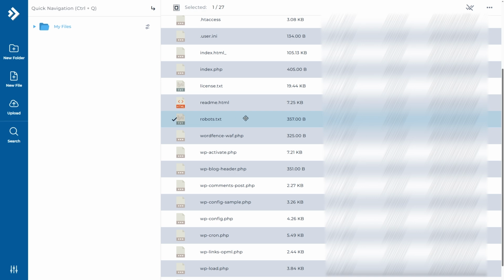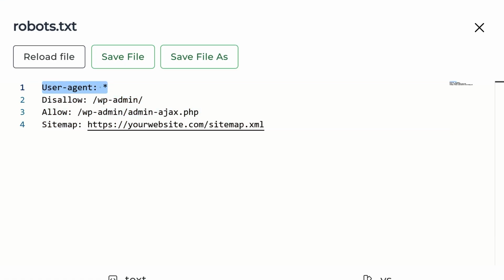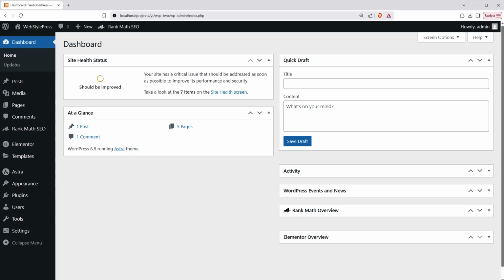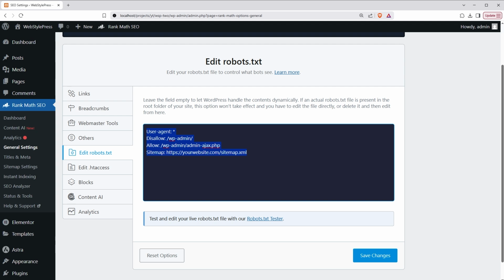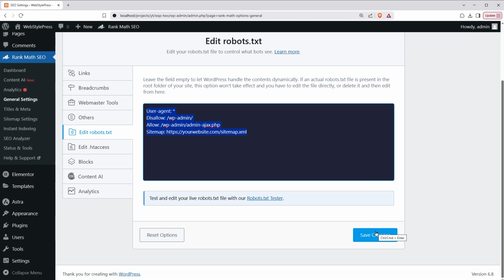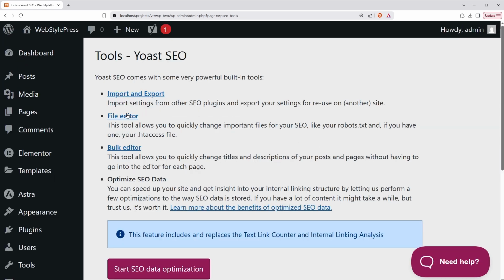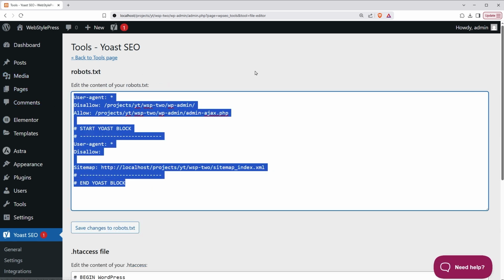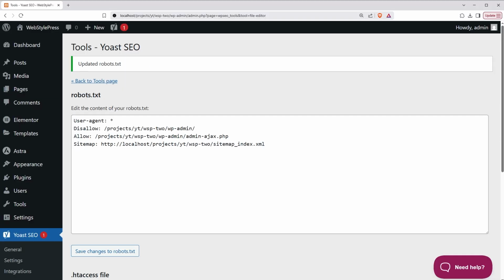How Do You Manually Overwrite the Robots.txt File in WordPress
How do you manually overwrite the robots.txt file in wordpress? Learn how to manually edit and control your WordPress site's 'robots.txt' file to optimize SEO and manage crawler access. This comprehensive tutorial covers editing via web hosting control panel / cPanel's File Manager and using popular SEO plugins like Rank Math and Yoast SEO.

What You'll Learn:
- Accessing your website's root directory through cPanel or web hosting control panel
- Locating and editing the 'robots.txt' file
- Understanding 'robots.txt' directives:
  - Allowing or blocking specific crawlers
  - Restricting access to certain parts of your website
  - Integrating your sitemap for better indexing
- Using Rank Math to edit the 'robots.txt' file
- Generating and editing 'robots.txt' with Yoast SEO plugin

Why This Matters:
Properly configuring your `robots.txt` file is crucial for:
- Controlling search engine crawler behavior
- Enhancing website security by restricting access to sensitive directories
- Improving SEO by guiding crawlers to important content
- Ensuring efficient indexing of your site's pages